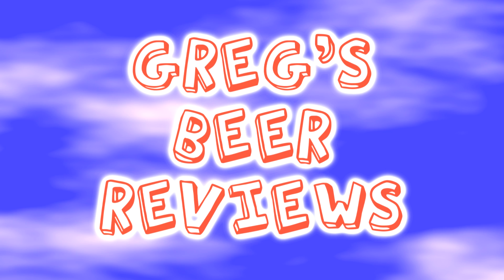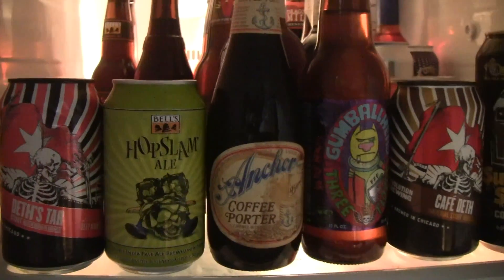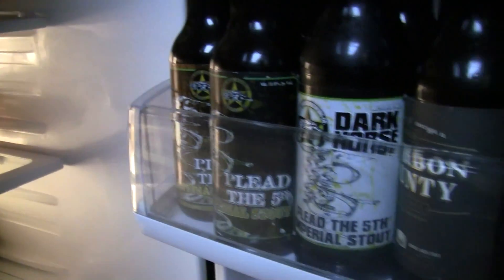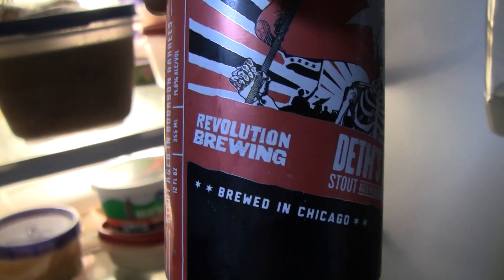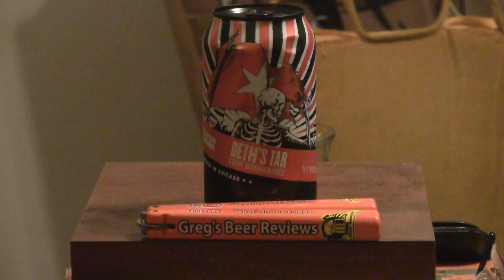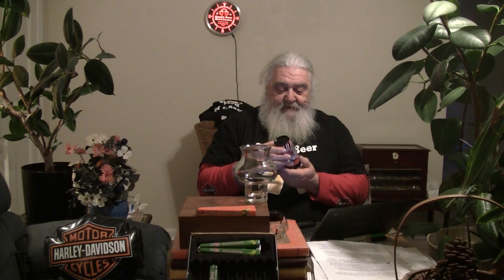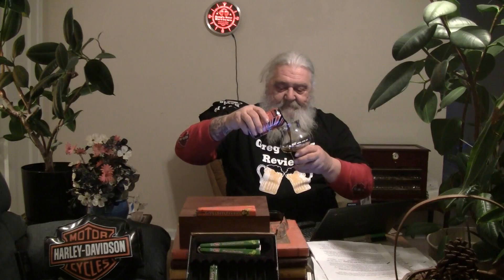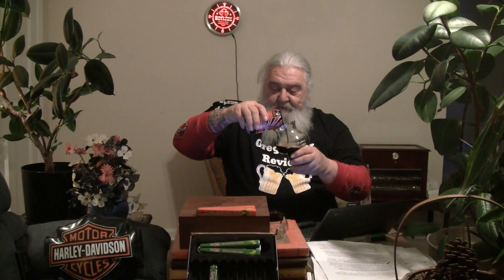Beer Review # 2980 Revolution Brewing Deth's Tar BBA Stout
Revolution Brewing Deth's Tar BBA Stout
my other Youtube channel - mrgregpuckett
BEER SCALE
1- UNDRINKABLE
2- F
3- D
4- C
5- B-
6- B
7- B+
8- A-
9- A
10- A+
CHEERS!